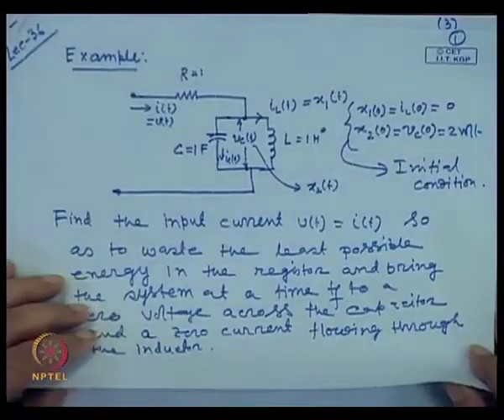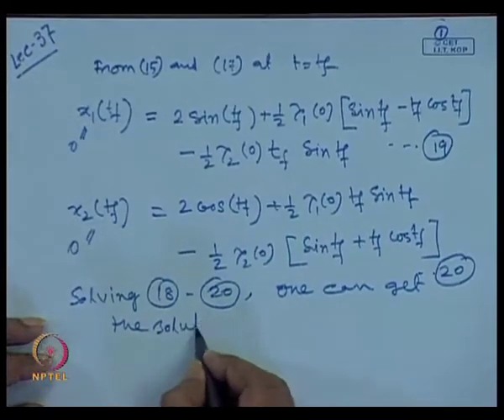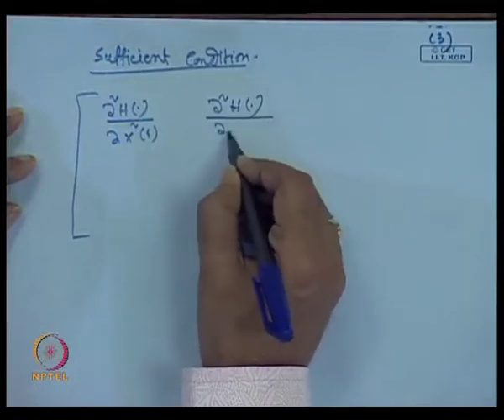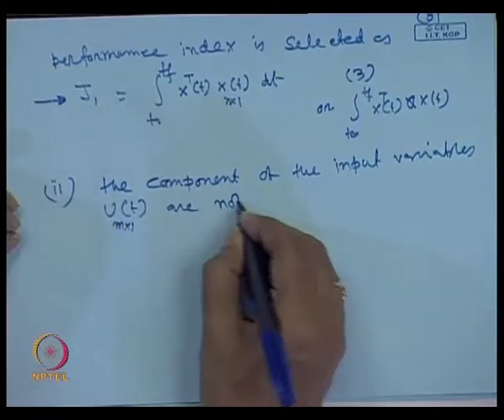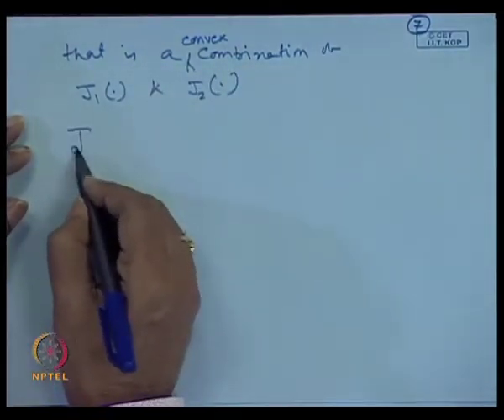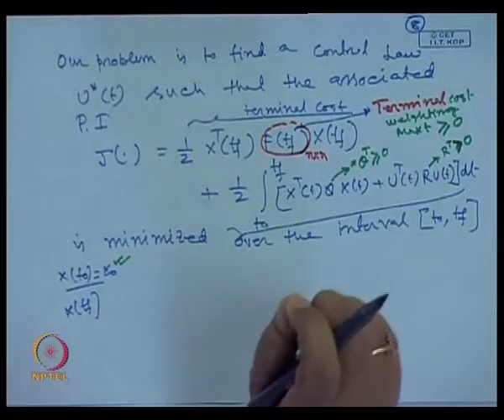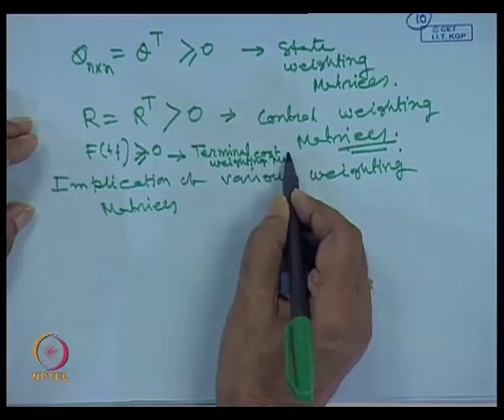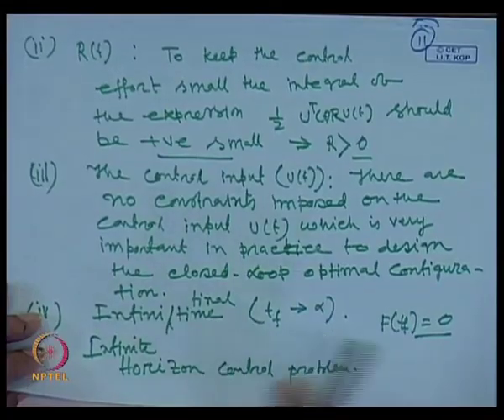Performance Indices and Linear Quadratic Regulator Problem